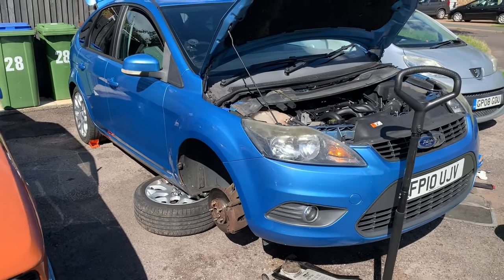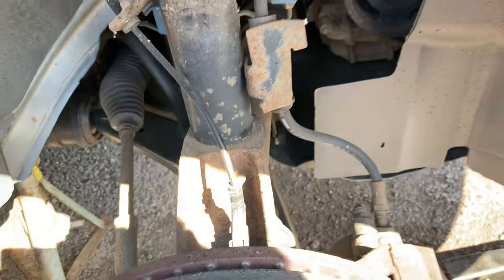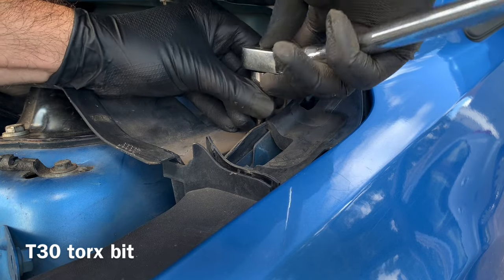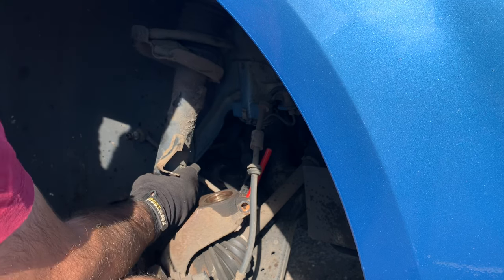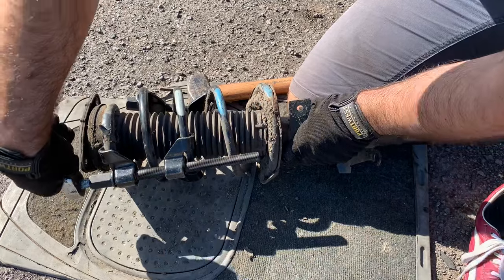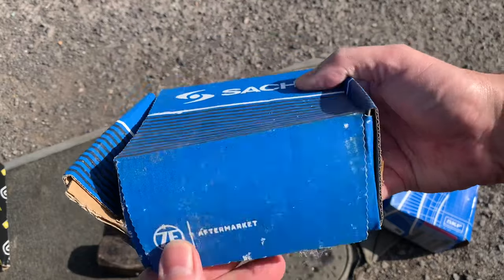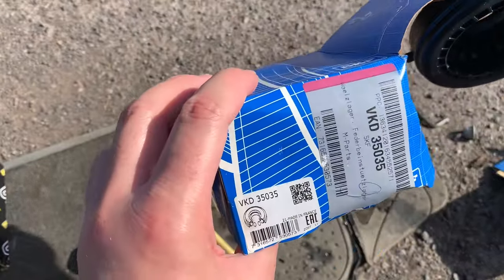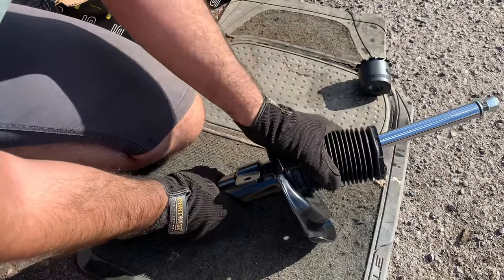Avoid Costly Mistakes: How to Replace Ford Focus MK2 Front Shocks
In this video, I'll be replacing the front shock absorbers of my Ford Focus MK2. This procedure is also similar to Volvo S40, V50, C30 and Mazda 2